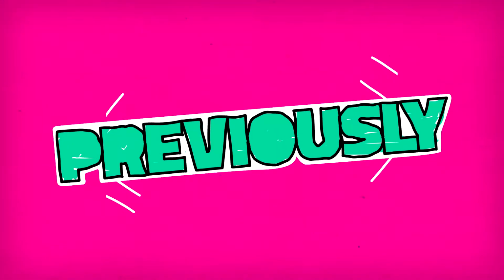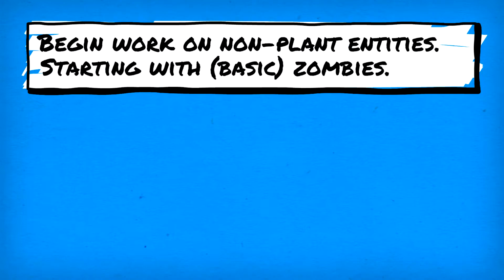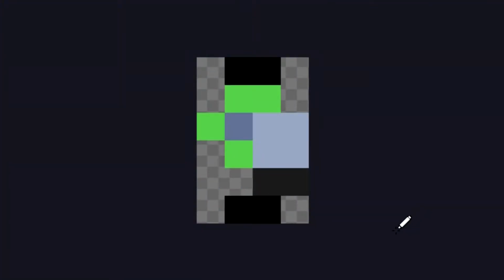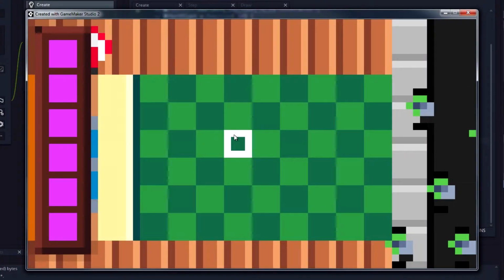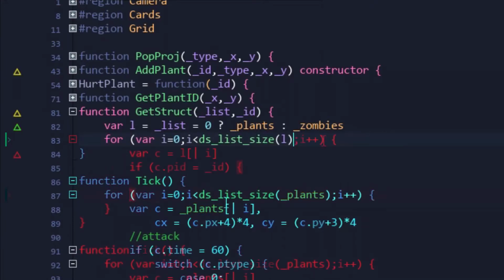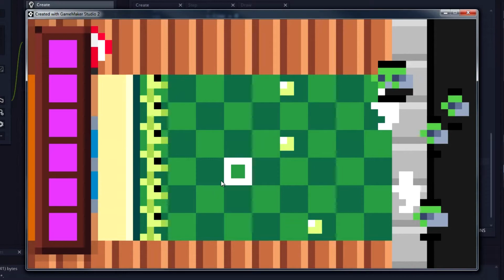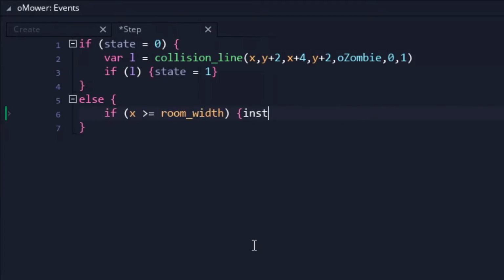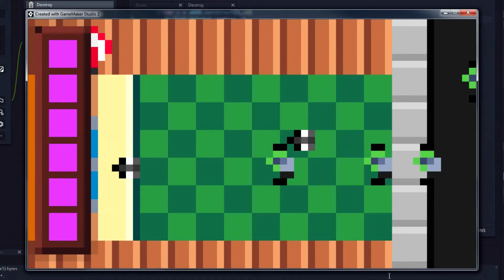The Undead are HERE! - Let's Dev: Plants vs. Zombies Mini #2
With our vegetation established, this war can continue with the arrival of the undead!